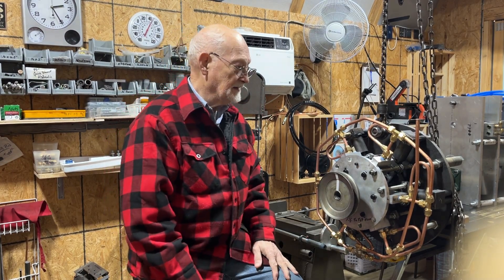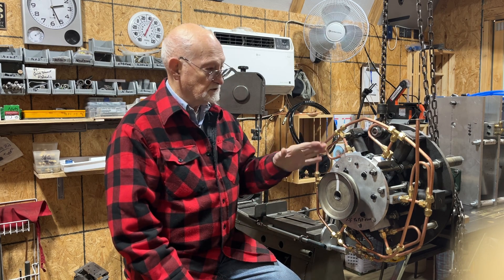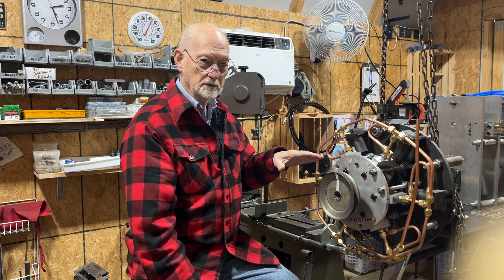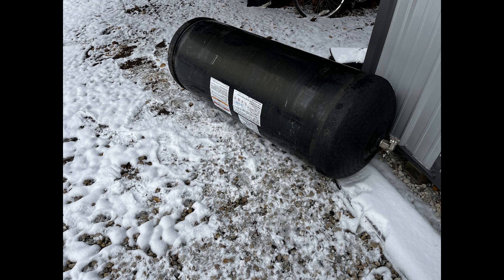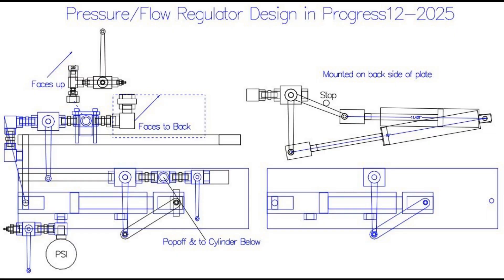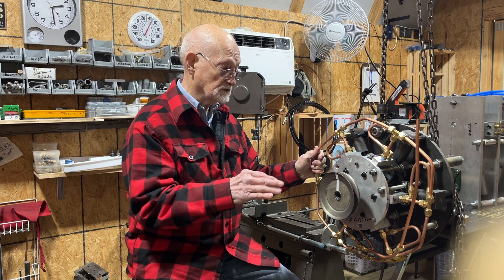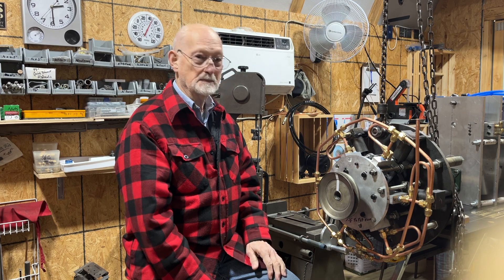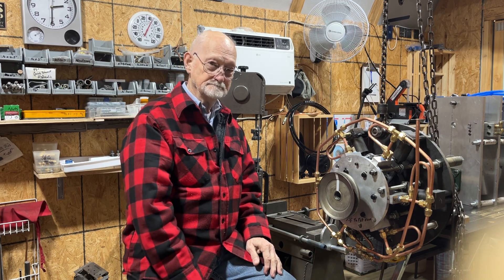Modifications on My Compressed Air Engine, a work in progress 12-9-25